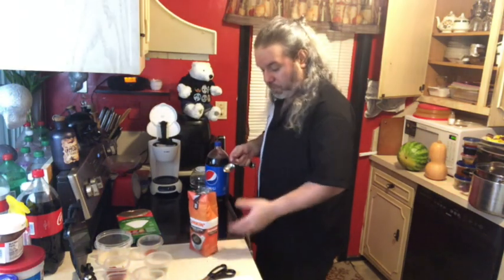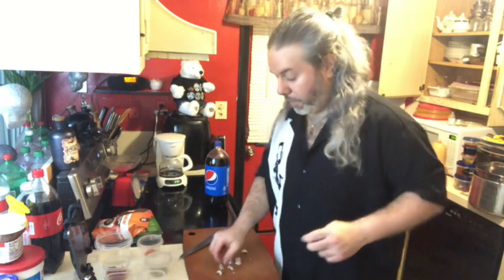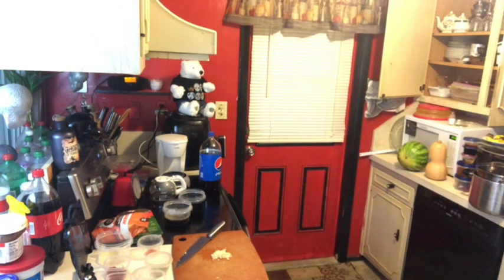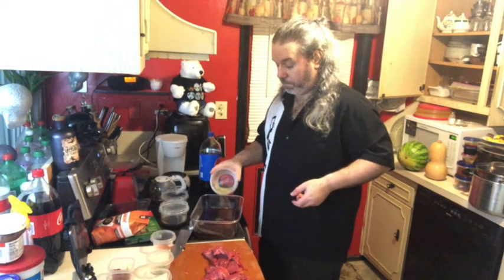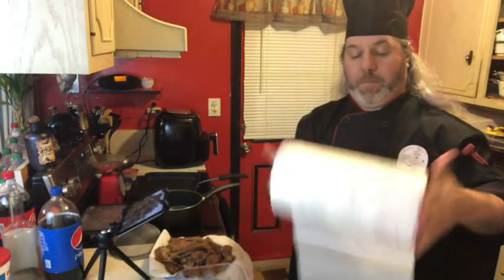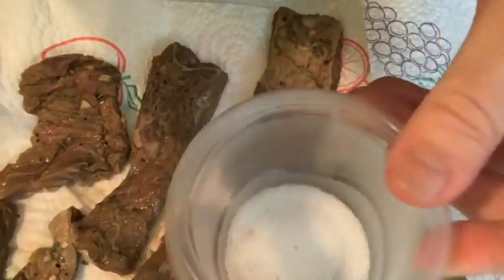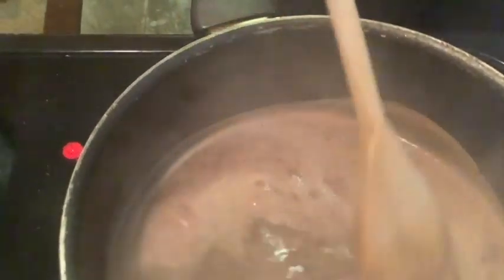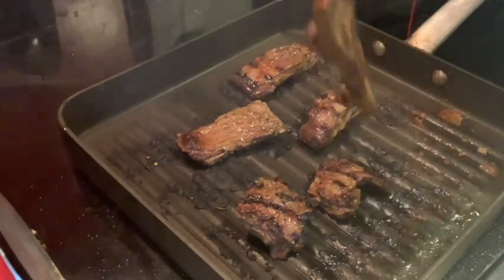Coffee Cola Skirt Steak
Chef Teddy and Paul Make Coffee Cola Skirt Steak